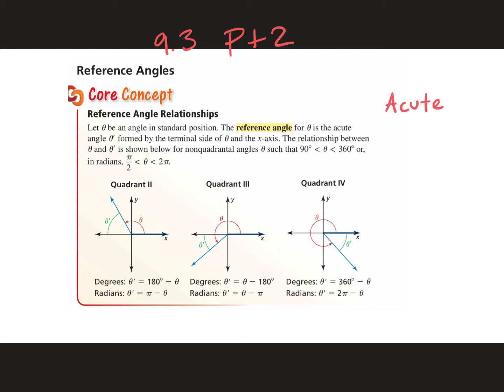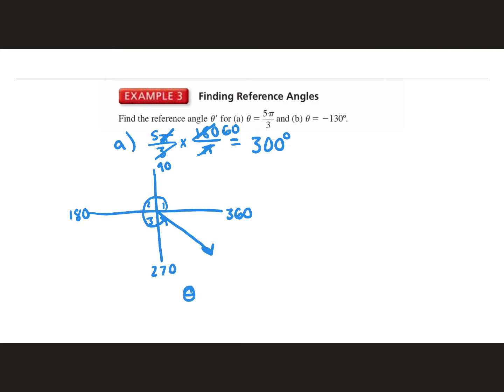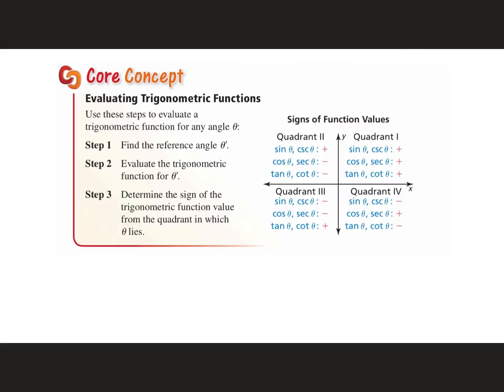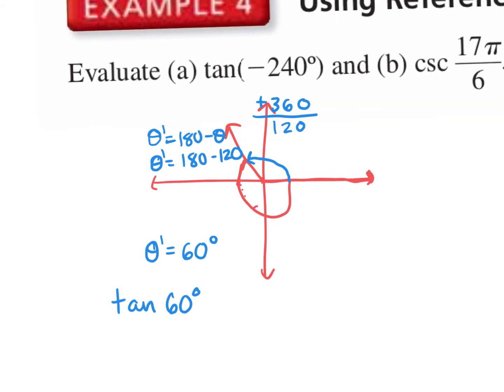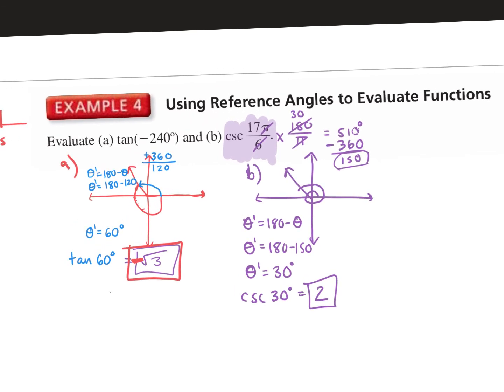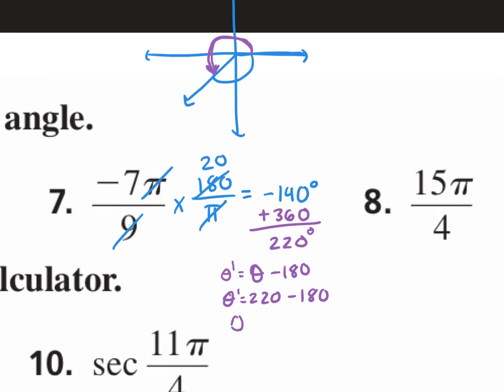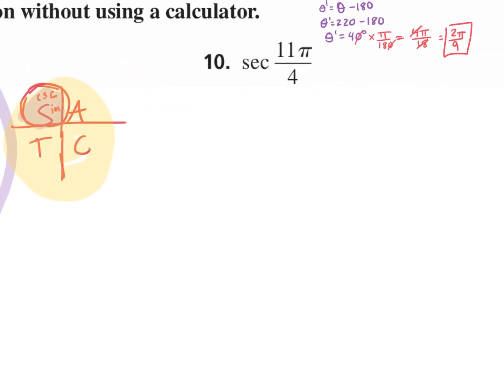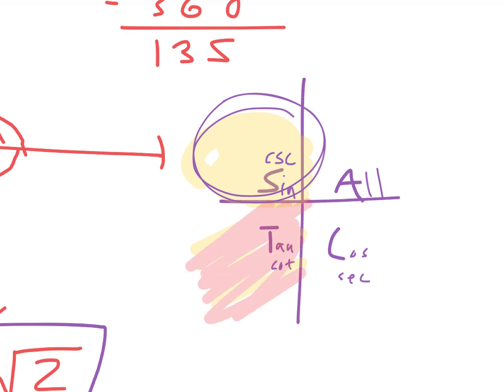4.13 alg2 9.3 PART 2 NOTES